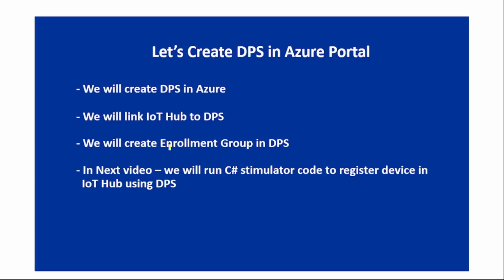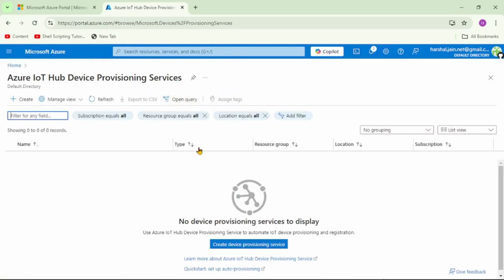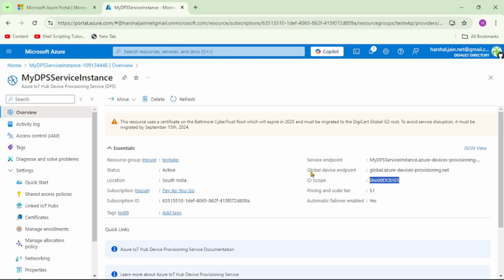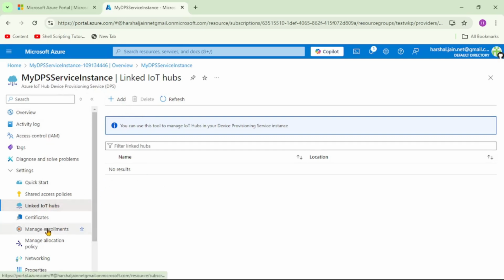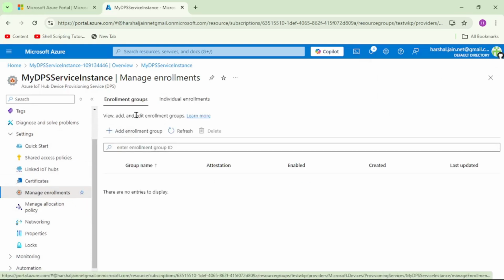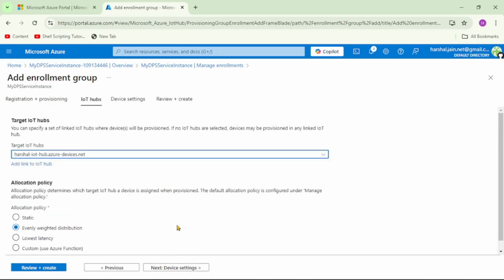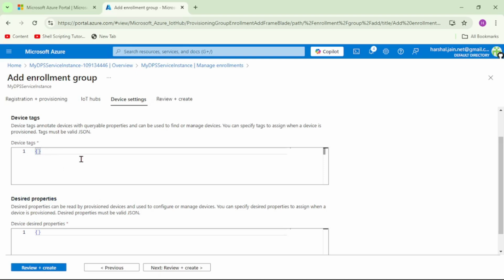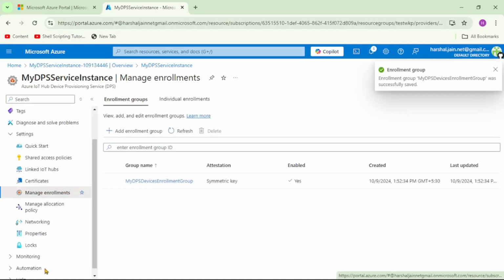23: Let's Create Device Provisioning Service In Azure IoT Hub | Azure IoT Hub Tutorial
We will create DPS i.e. Device Provisioning Service in Azure IoT Hub
Then we will add linked IoT Hub to this DPS service
Then we will create enrollment group in this DPS Service

We have already understood what DPS is, important terminology in DPS in our earlier video

Please ignore below:
Azure IoT hub Tutorial, .